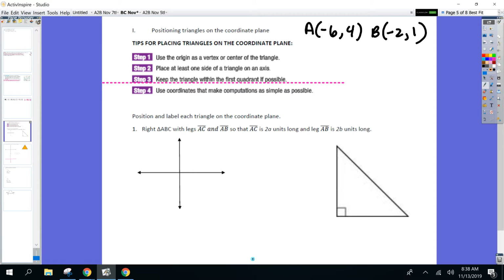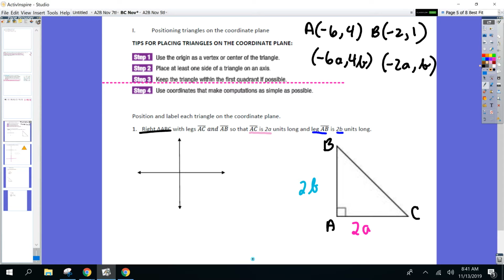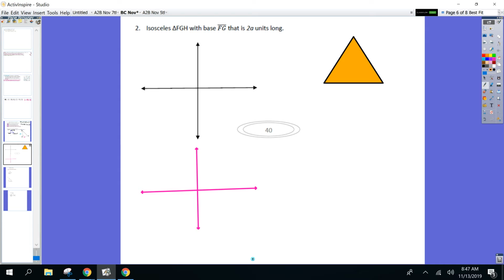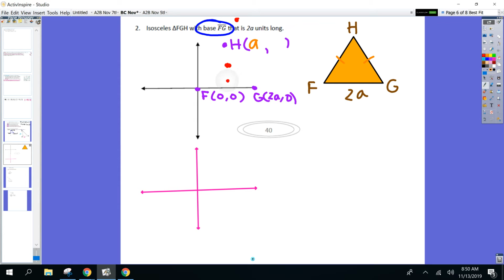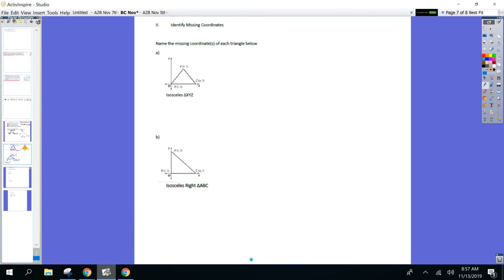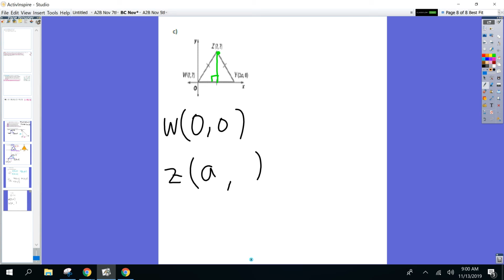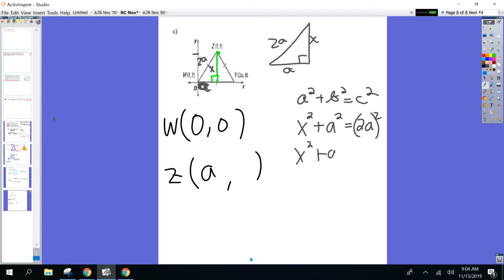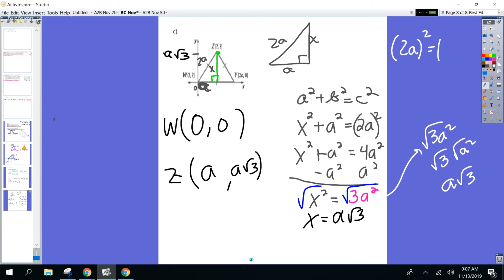Honors Geometry BC Nov 13th - Unit 4 - Triangles & Coordinate Proof